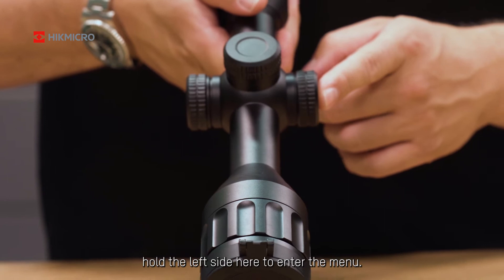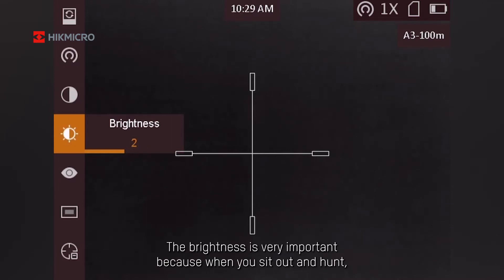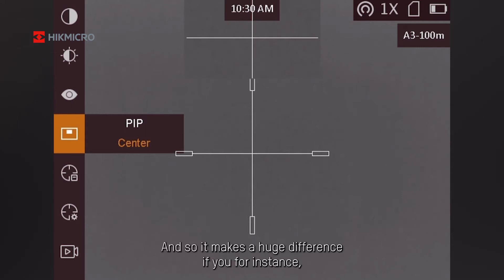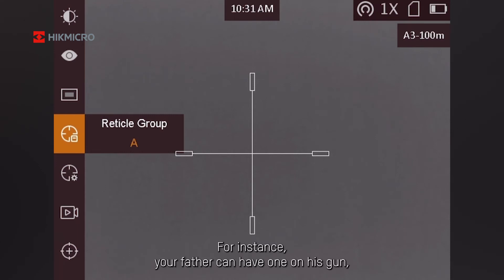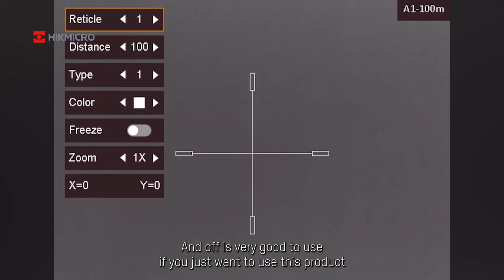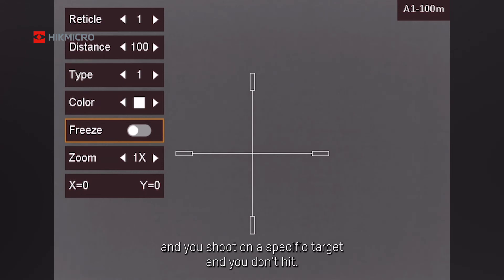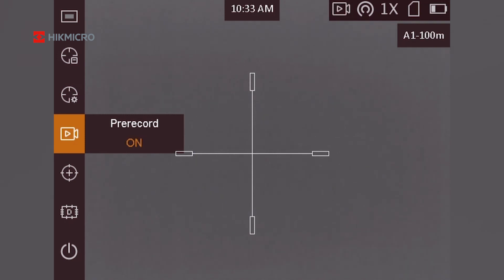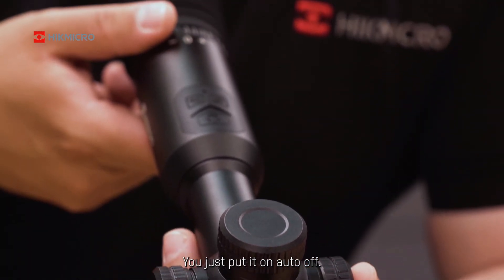INTRODUCTION | STELLAR Series (Part two)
The main features of HIKMICRO STELLAR